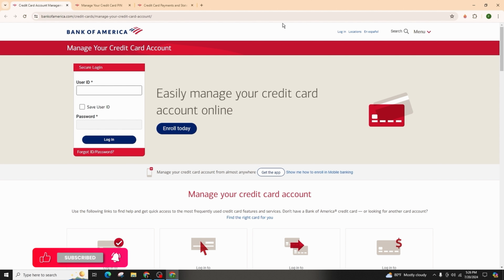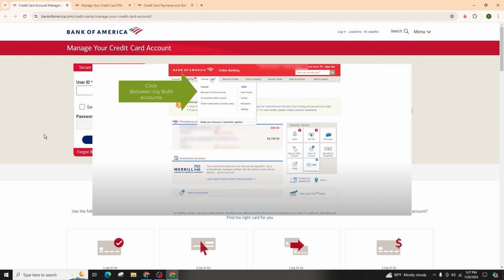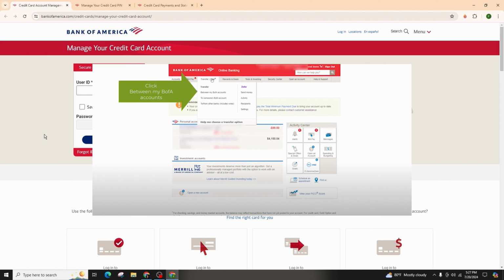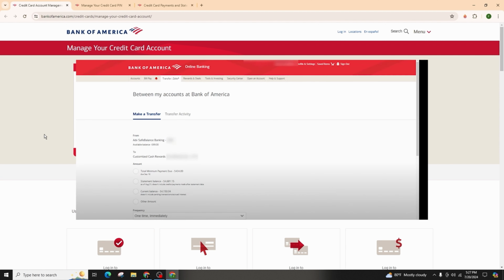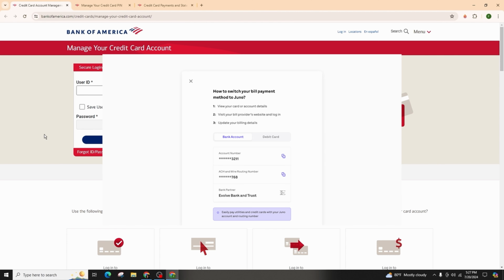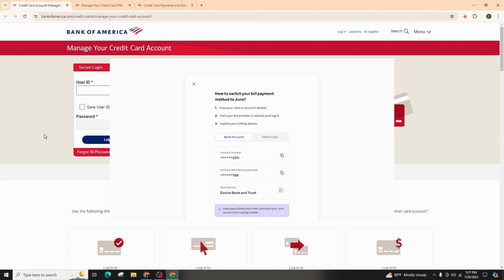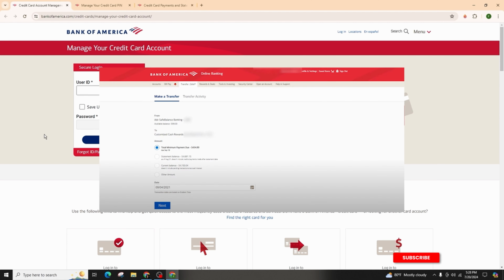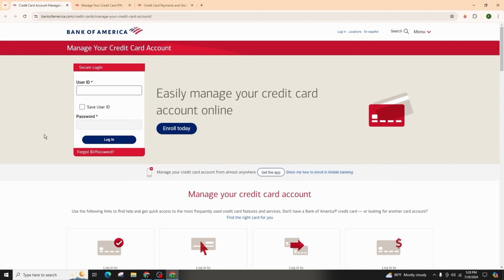How To Pay Bank Of America Credit Card Bills 2024 | Credit Card Payments Guide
Tutorial On How To Pay Bank Of America Credit Card Bills 2024

Welcome to Official Help Desk! In this video, we'll guide you through the process of paying your Bank of America credit card bills in 2024. We'll also answer the question, "How do I pay my Bank of America credit card bill?" and provide a step-by-step guide on how to pay Bank of America credit card bills online.

📝 **Topics Covered:**

- How To Pay Bank Of America Credit Card Bills 2024: A comprehensive guide on the various methods available to pay your Bank of America credit card bills, ensuring you never miss a payment.

- How do I pay my Bank of America credit card bill?: Detailed instructions on the different options for paying your credit card bill, including online payments, phone payments, and in-person payments.

- How to pay Bank of America credit card bills online: Step-by-step guidance on using the Bank of America online portal to make secure and convenient credit card payments.

0:00 - Introduction
0:05 - How To Pay Bank Of America Credit Card Bills 2024
0:15 - How do I pay my Bank of America credit card bill?
0:25 - How to pay Bank of America credit card bills online

💬 Have you encountered issues while trying to pay your Bank of America credit card bills? What solutions worked for you? Share your experiences or ask for help in the comments section below!